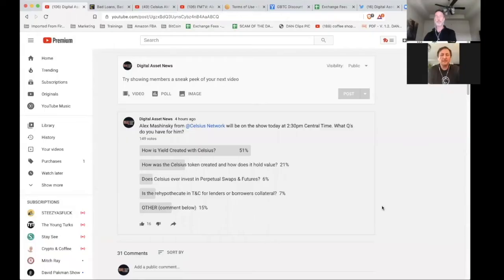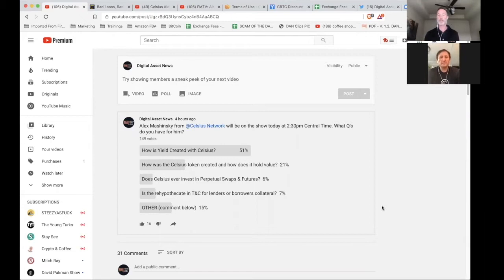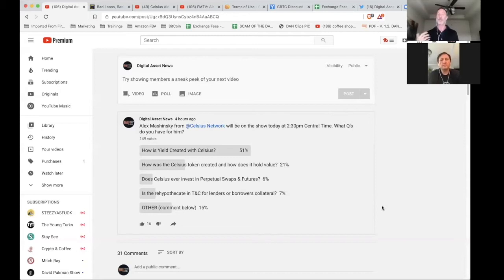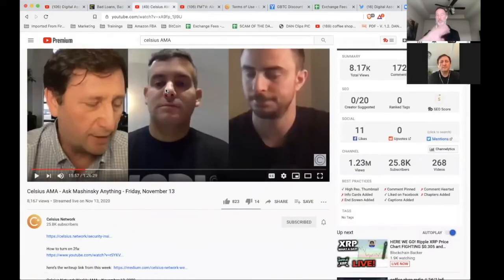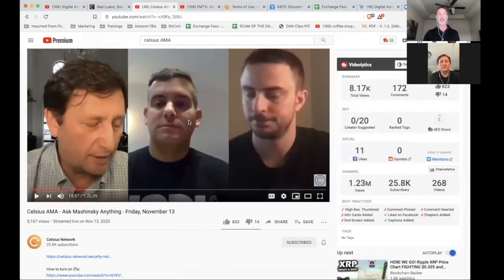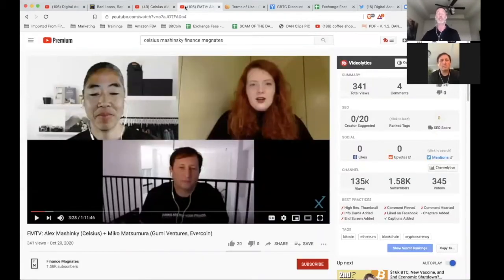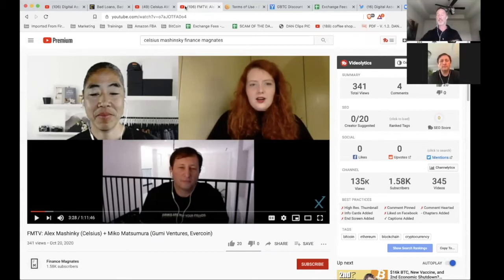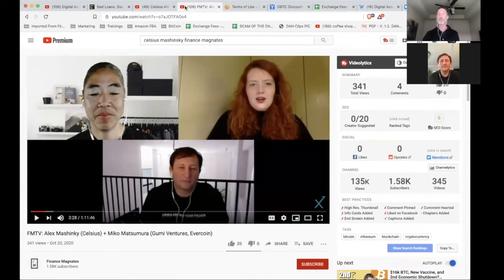How IN THE WORLD Does Celsius PAY OUT Such a HIGH Yield (Interest) To Crypto Lenders (i.e. YOU?!?)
Q & A With Celsius CEO, Alex Mashinsky. Question was How IN THE WORLD does Celsius pay such HIGH Yield (Interest) back to the community of lenders? Is it too good to be true?

●▬▬▬▬▬▬▬▬▬▬▬CRYPTO ESSENTIALS▬▬▬▬▬▬▬▬▬▬▬▬▬▬▬▬▬●

●▬▬▬▬▬▬▬▬▬▬▬▬▬FOLLOW D.A.N.▬▬▬▬▬▬▬▬▬▬▬▬▬▬▬●

and/or...

●▬▬▬▬▬▬▬▬▬▬▬▬▬▬AUDIO TRACKS▬▬▬▬▬▬▬▬▬▬▬▬▬▬●

●▬▬▬▬▬▬▬▬▬▬▬▬▬▬VIDEO TOOLS▬▬▬▬▬▬▬▬▬▬▬▬▬▬●

●▬▬▬▬▬▬▬▬▬▬▬▬▬EXIT STRATEGIES▬▬▬▬▬▬▬▬▬▬▬▬▬▬▬●

●▬▬▬▬▬▬▬▬▬▬▬▬RECOMMENDATIONS▬▬▬▬▬▬▬▬▬▬▬▬▬▬▬▬●